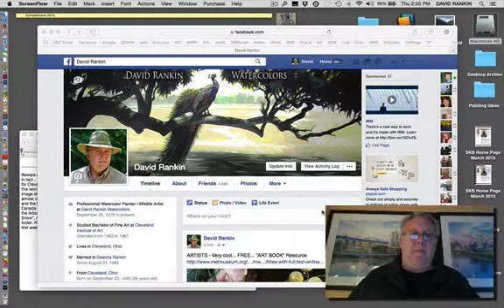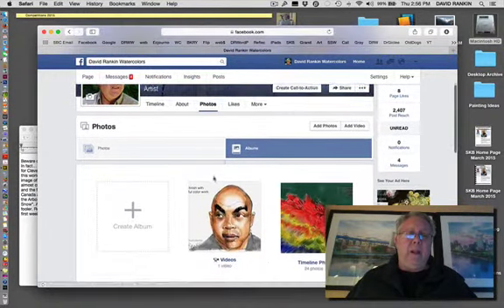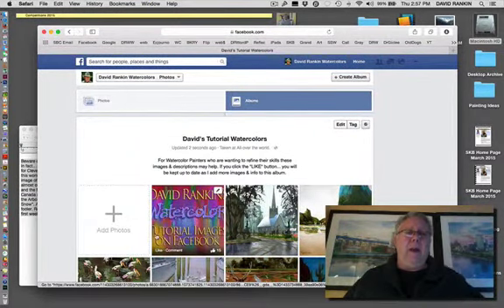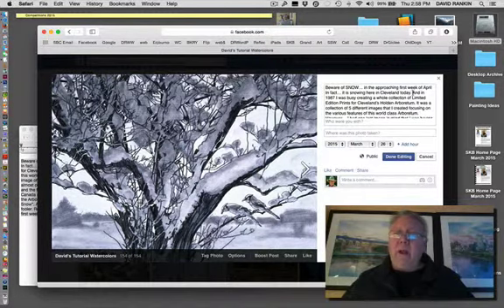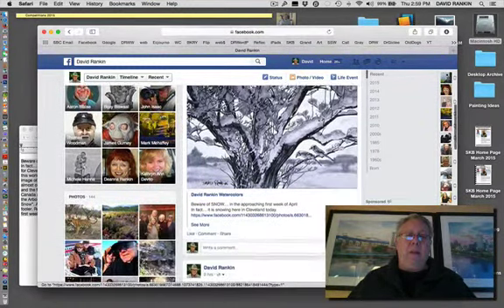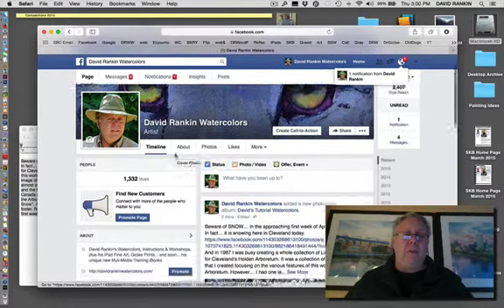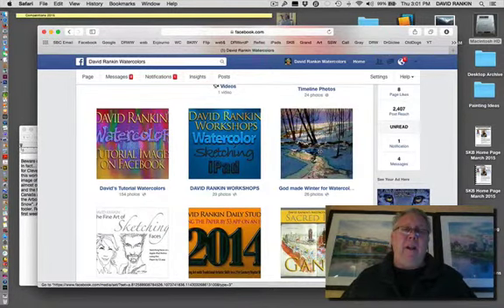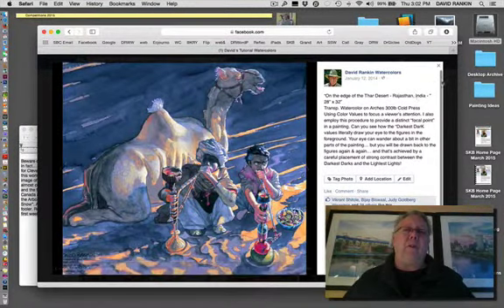Using Folders in Business FB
How to place original posting in Professional Album and Share it over into Personal Fb.